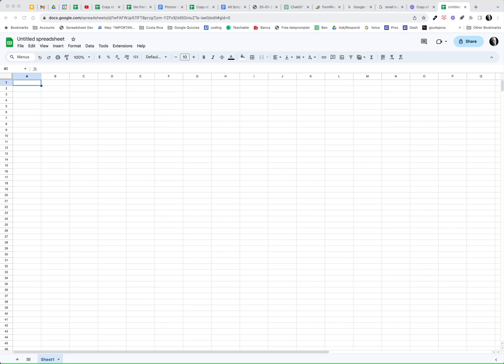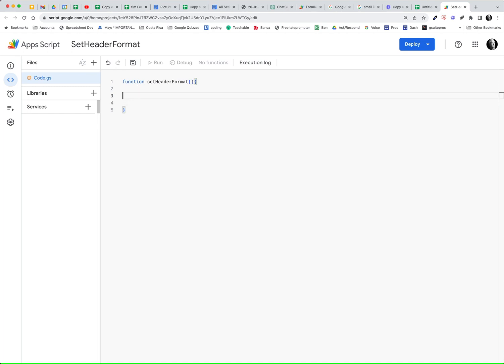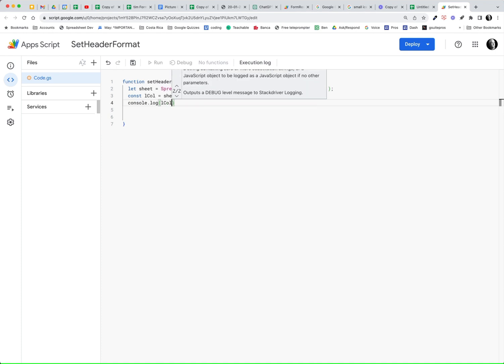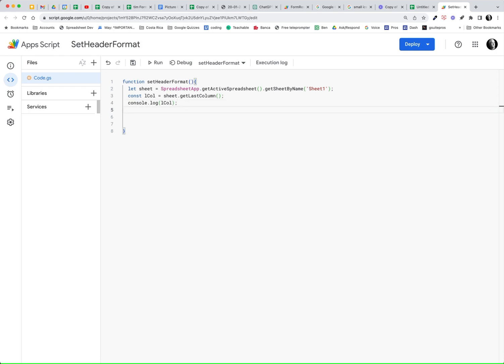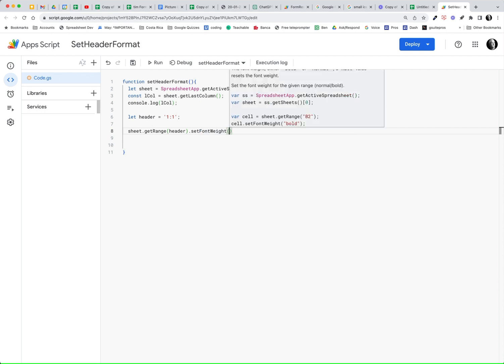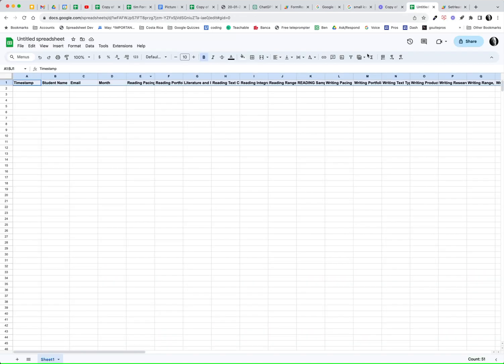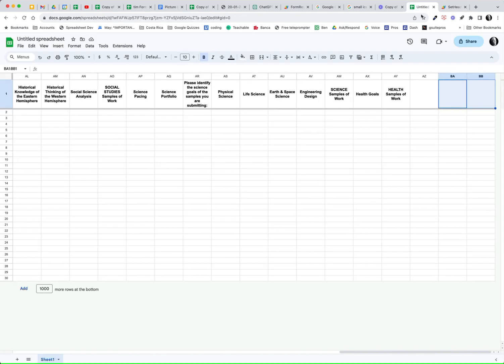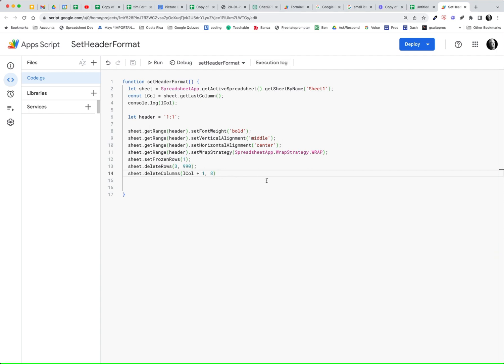Use Apps Script to format your google sheet according to your needs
@redtailfanschool In this video learn how to use some of the formatting function in Apps Script. There are times when I need a sheet header to look the same on multiple sheets, or new sheets that I am creating,

function setHeaderFormat() {
  let sheet = SpreadsheetApp.getActiveSpreadsheet().getSheetByName('Sheet1');
  const lCol = sheet.getLastColumn();
  console.log(lCol);

  let header = '1:1';

  sheet.getRange(header).setFontWeight('bold');
  sheet.getRange(header).setVerticalAlignment('middle');
  sheet.getRange(header).setHorizontalAlignment('center');
  sheet.getRange(header).setWrapStrategy(SpreadsheetApp.WrapStrategy.WRAP);
  sheet.setFrozenRows(1);
  sheet.deleteRows(3, 990);
  sheet.deleteColumns(lCol + 1, 8)